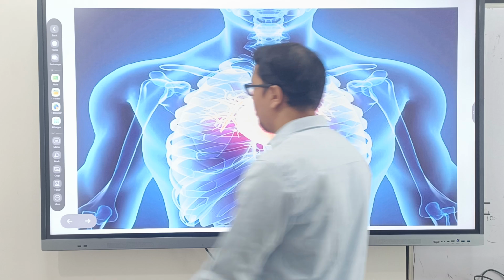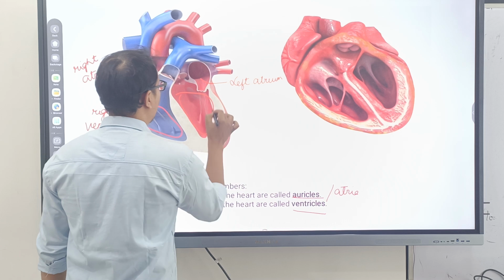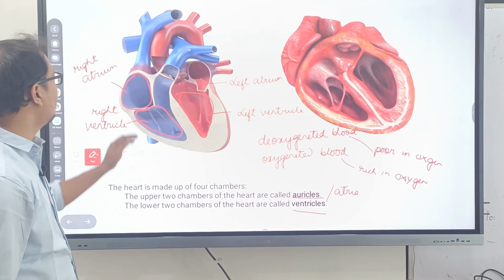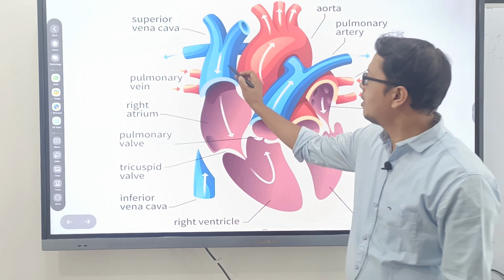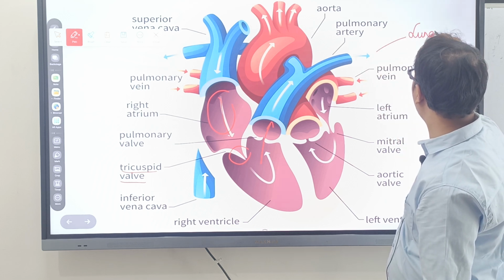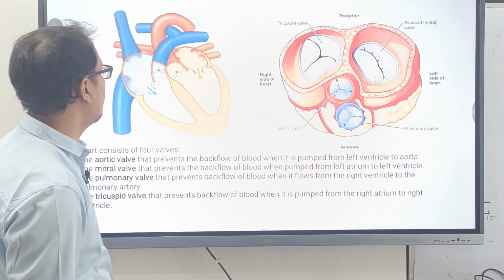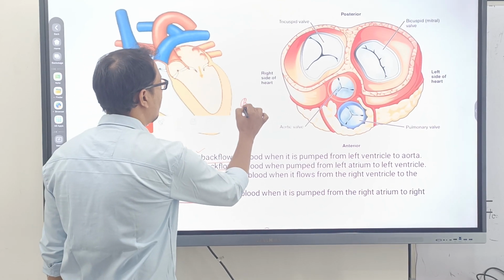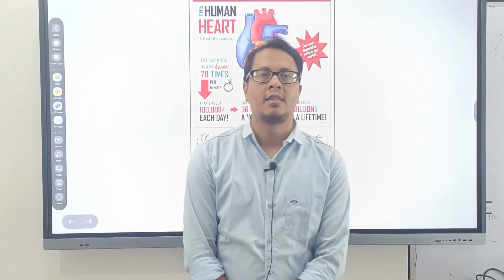Function of a human heart @AXOM STUDY CENTRE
The human heart is crucial for students to understand as it powers the circulatory system, delivering oxygen and nutrients to every cell in the body, which is essential for maintaining overall health, energy, and focus—key factors in effective learning and development.